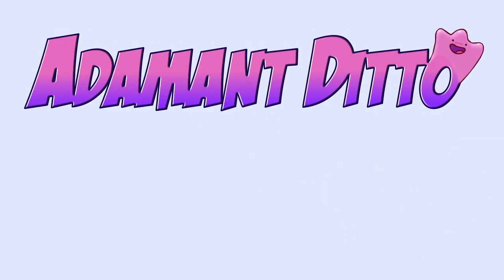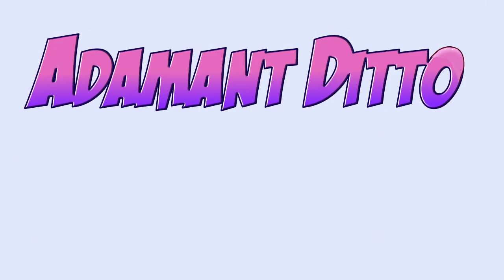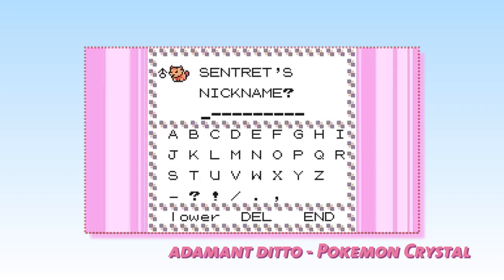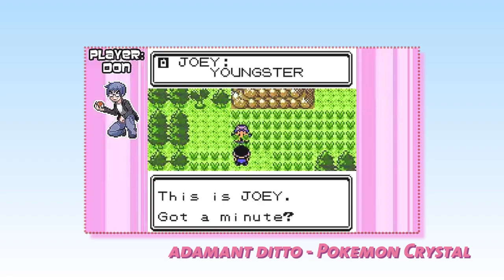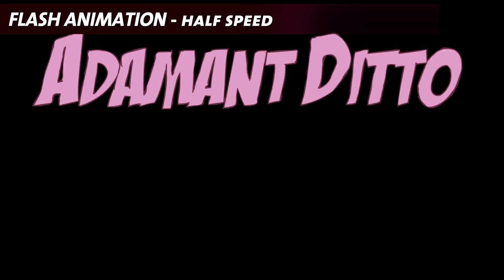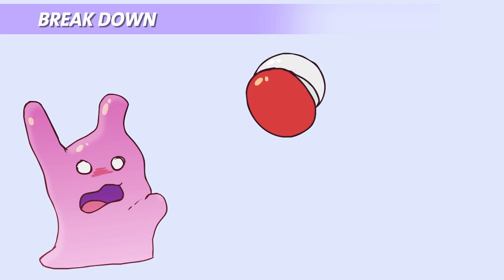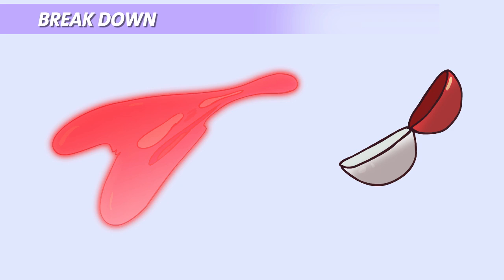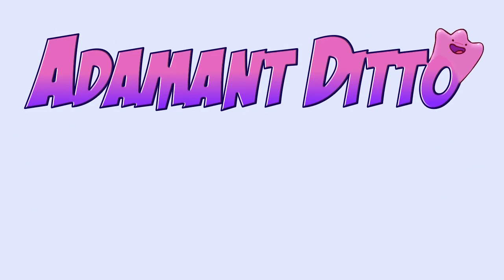Animation Breakdown - Adamant Ditto Intro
Check out Adamant Ditto;

Song: Pokemon BITE

★ My Tools
- Wacam Cintiq 21UX
- Adobe Photoshop CS6 (Drawing)
- Adobe After Effects (Editing)
- Open Broadcaster (Recording)